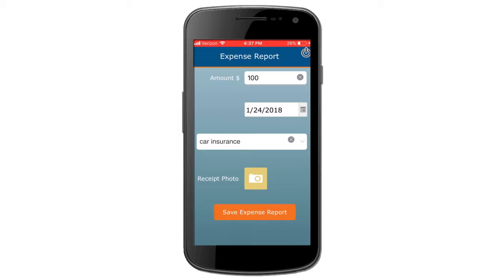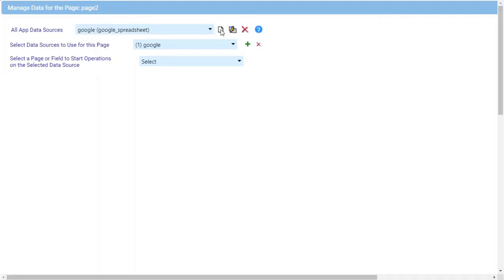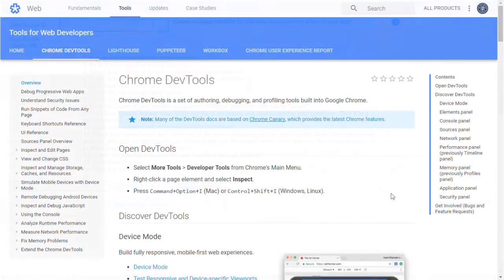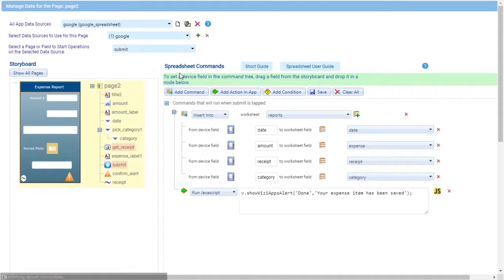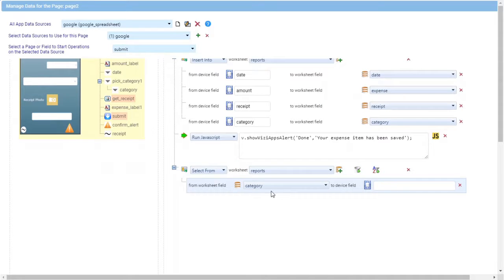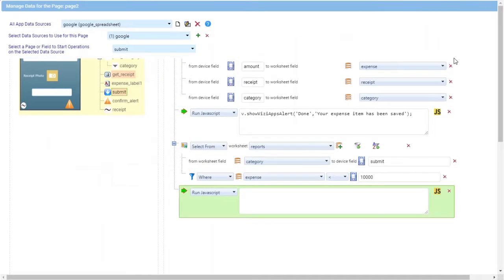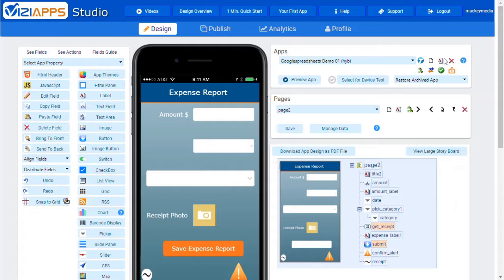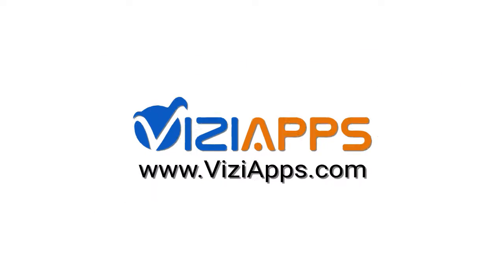ViziApps Tutorial on Accessing Google Spreadsheets For Your Mobile App Without Coding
This video will show you how to access data from Google Spreadsheets for your mobile app in ViziApps Studio, without coding.